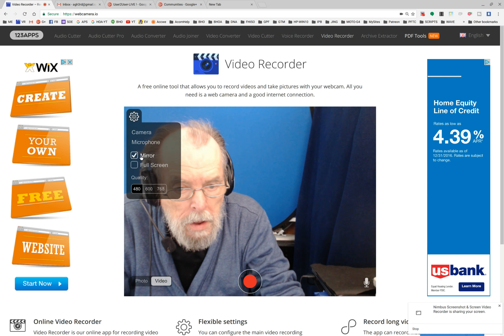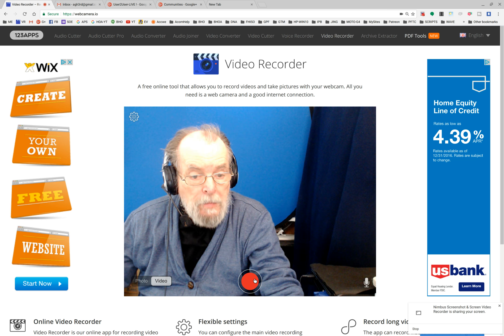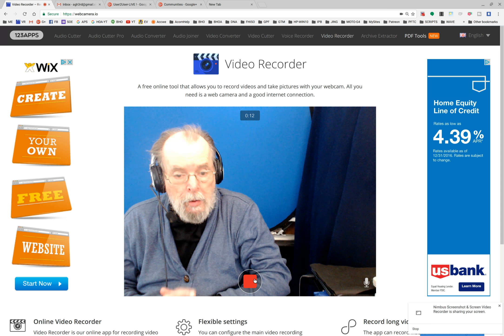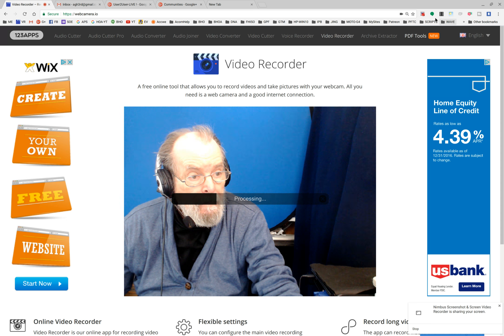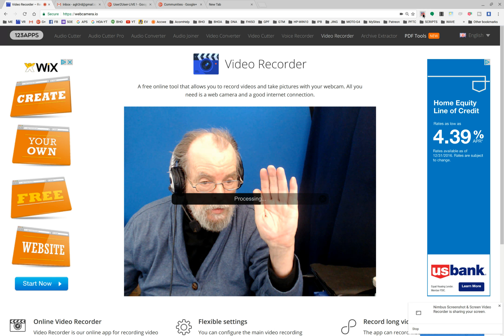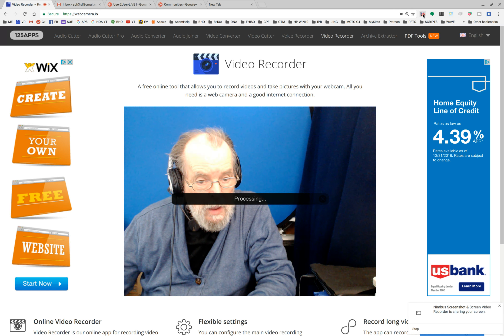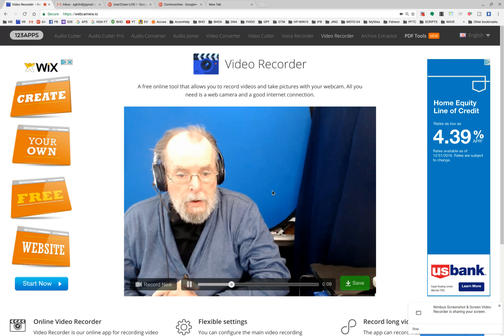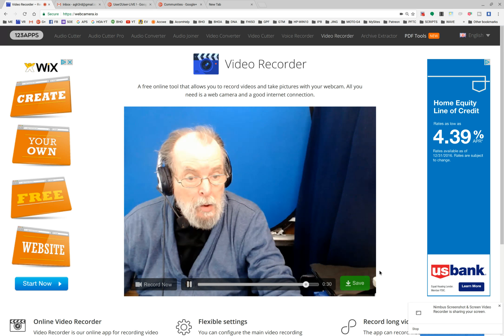022817 nimbus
Nimbus recording